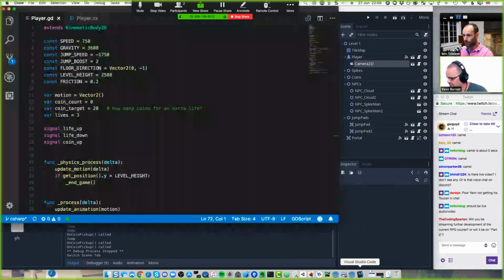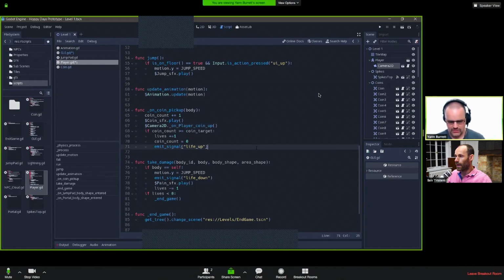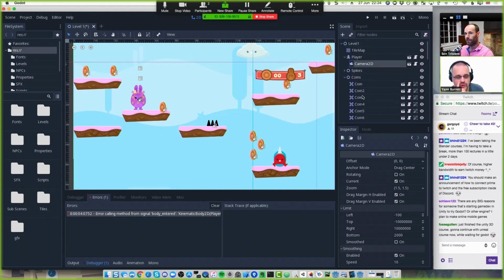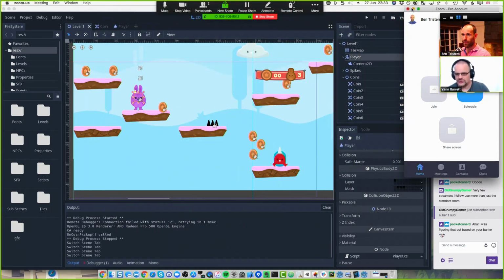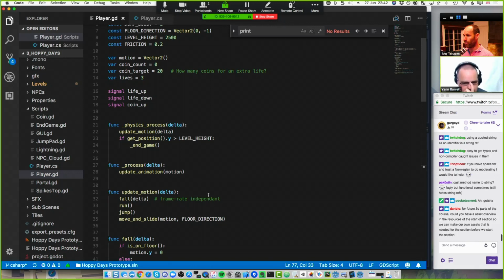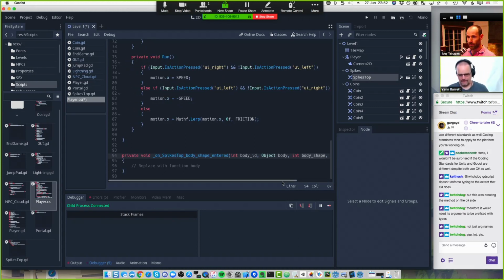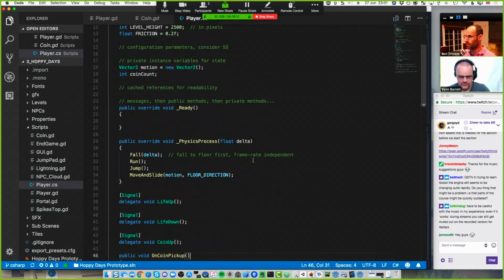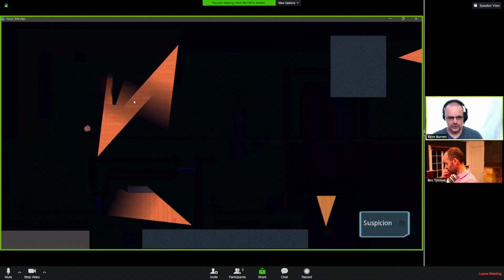Hoppy Days C# Conversion - Part 1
Yann and Ben battle with using Signals in C# within Godot Engine 3, hopefully completing the conversion of this prototype for our Discovering Godot course to C# from GDScript.

Missed the Kickstarter? Follow Ben on Kickstarter here to ensure you hear about the next one

Thanks for all the new Amazon Twitch Prime subs guys!